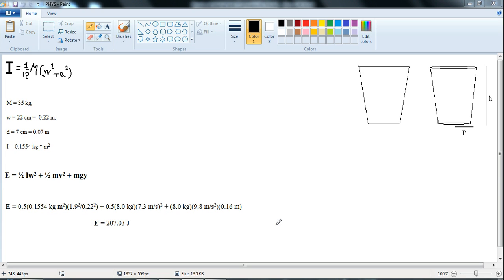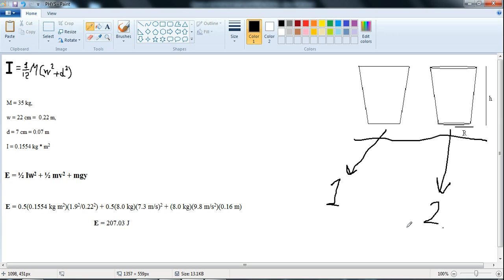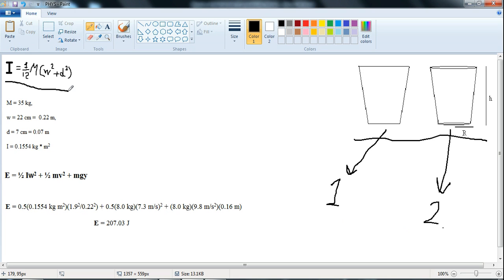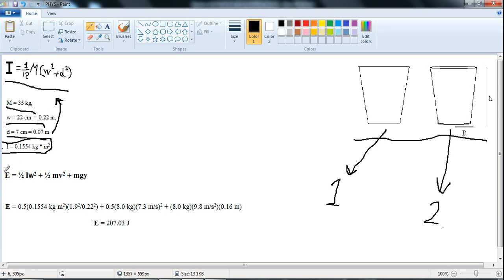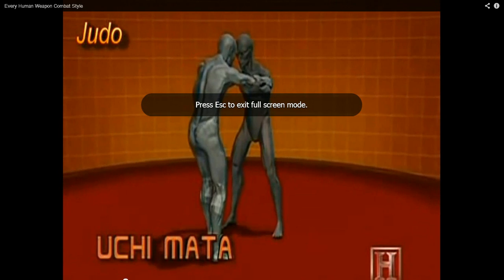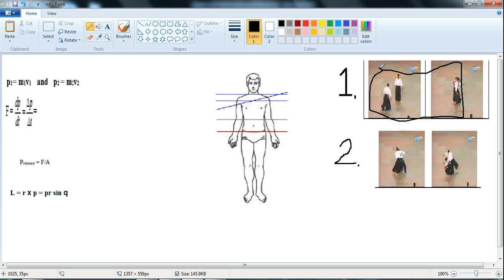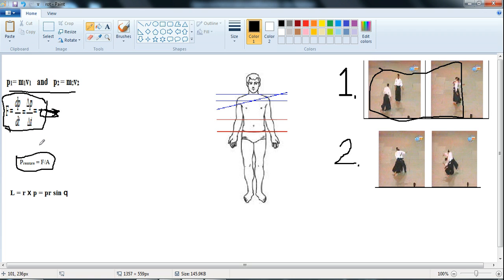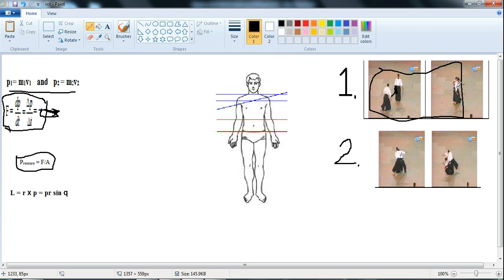the physics of martial arts part 2